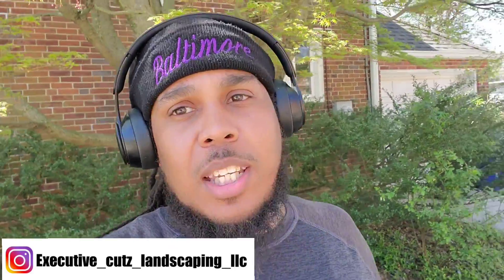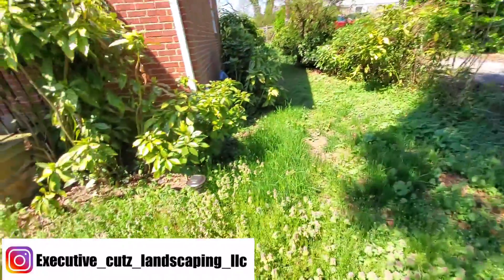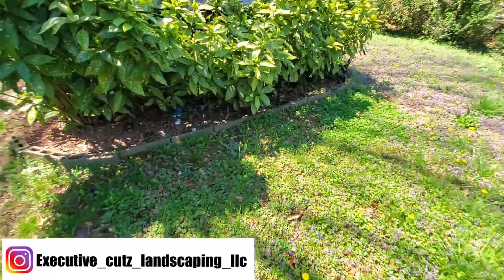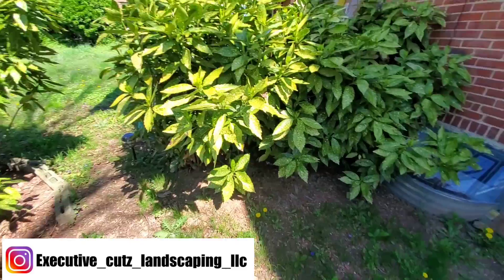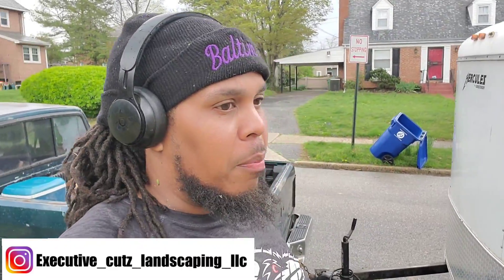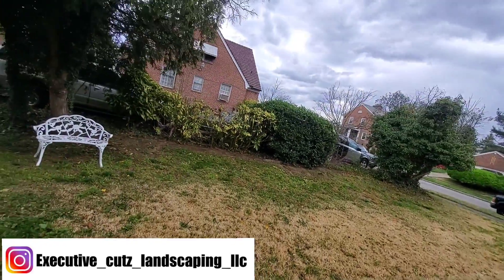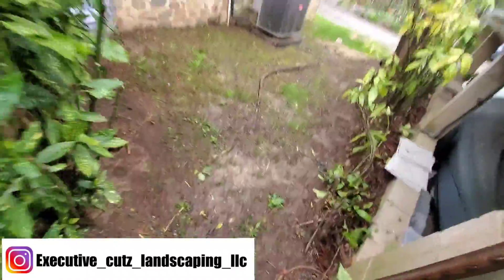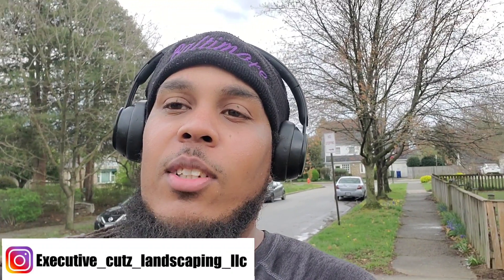🌧🌦Rain Couldn't Stop The Cleanup King Of Baltimore 💪🏾🔥💯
We were able to finish this cleanup even when it poured down raining on us..you have to to make sure you take care of your customers regardless of what's going on in your lawncare or landscaping business...if it's your 1st time joining the channel hit the like and subscribe button...we appreciate you all for helping us grow 🙌🏾🙌🏾